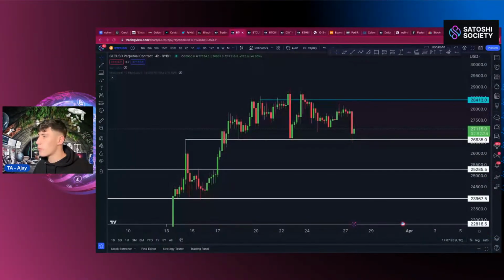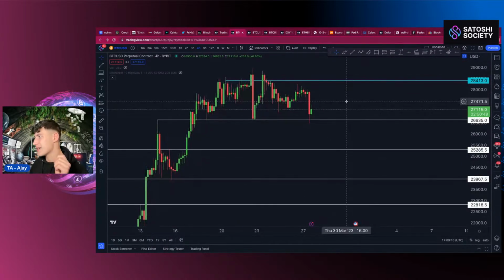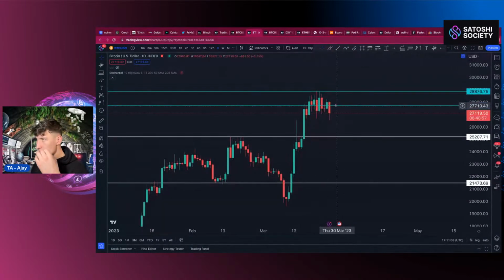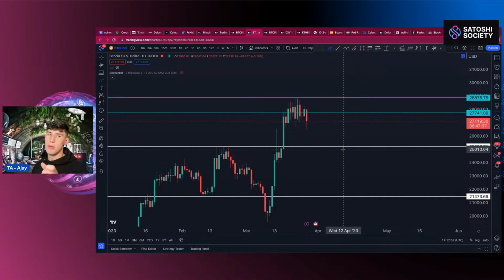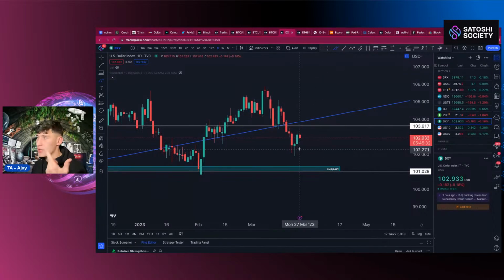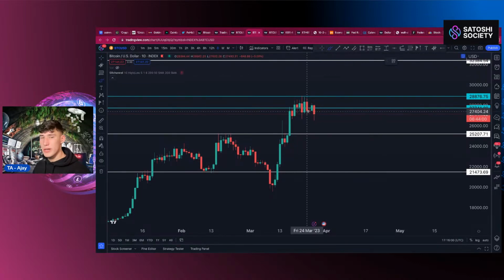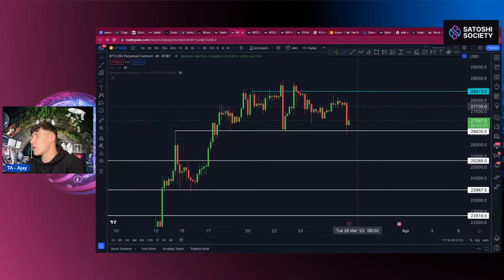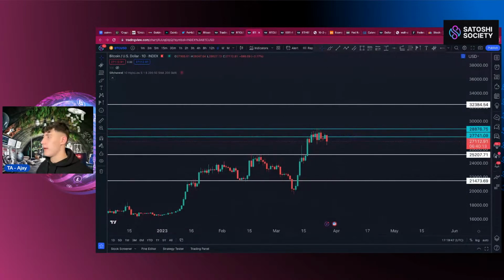Will Bitcoin CRASH From Here??!!!